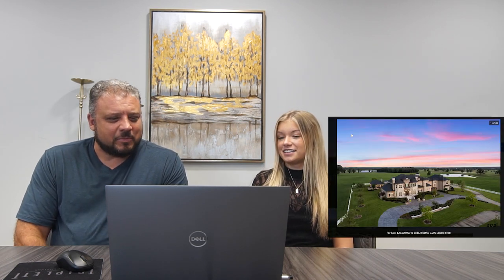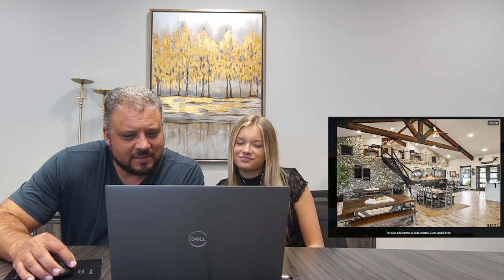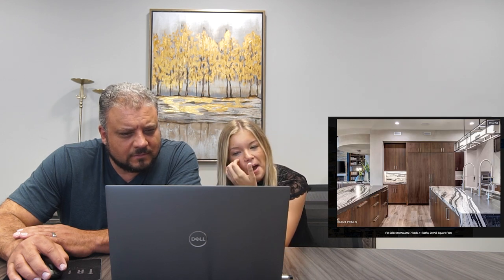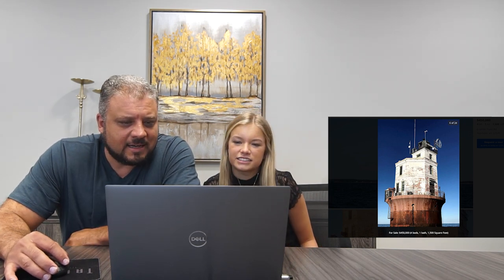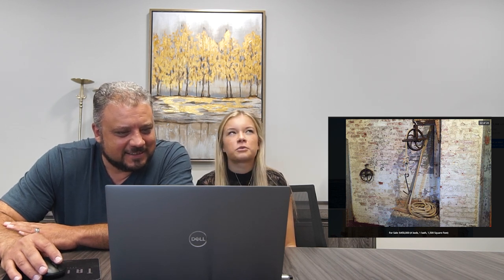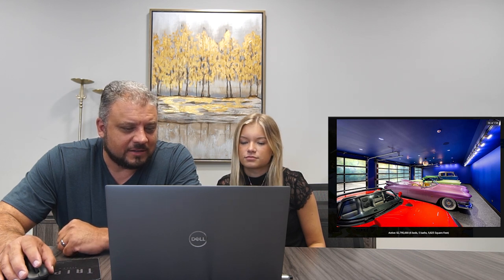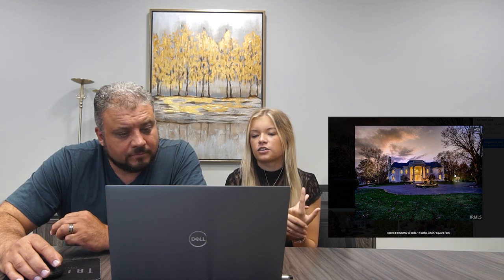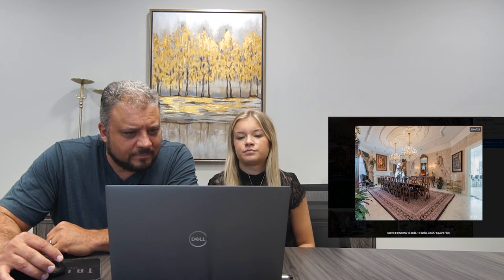Realtors React to Luxury Listings on Zillow